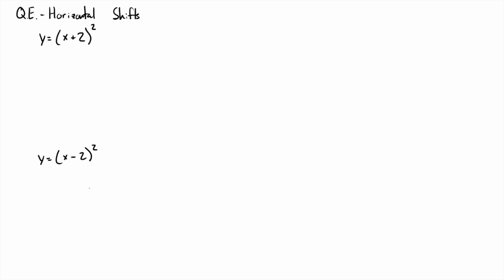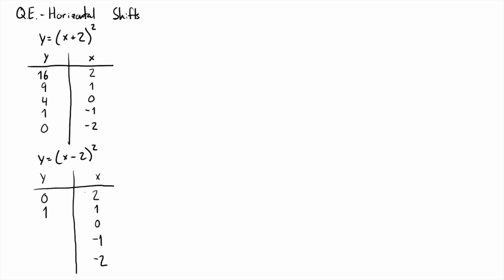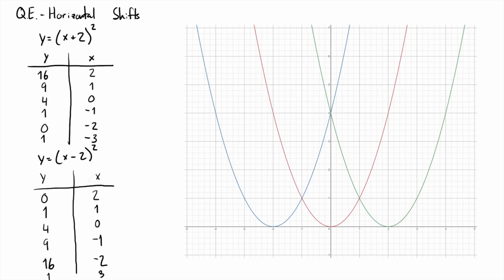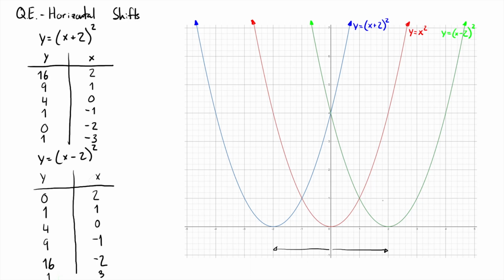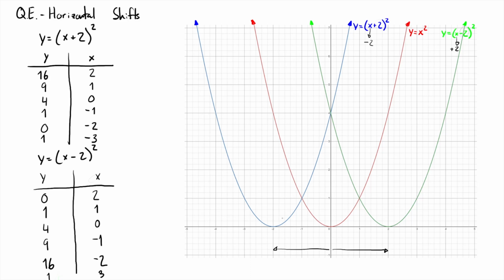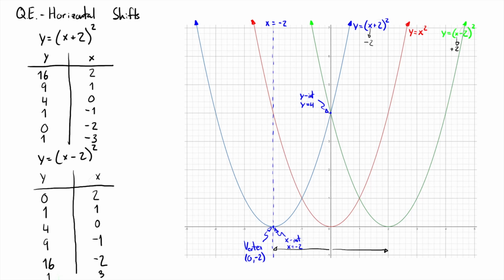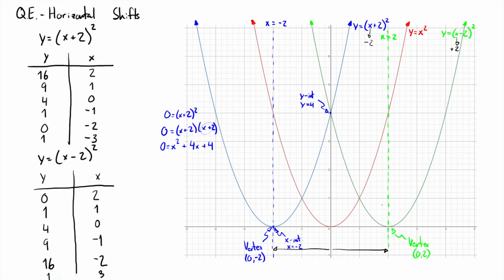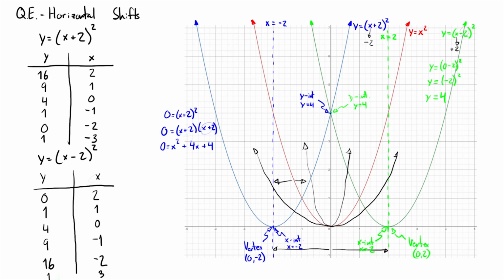Horizontal Shifts In Quadratic Equations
Similar to vertical shifts, we can also change the appearance of our quadratic graphs with horizontal shifts. Let's see how our changes in our quadratic equations affect the graph.

Intro - 0:00
Filling In Our Tables - 1:26
Graphing - 4:50
Analyzing - 6:39
Axis of Symmetry (Blue Graph) - 9:00
Vertex (Blue Graph) - 9:36
X-Intercept (Blue Graph) - 10:06
Y-Intercept (Blue Graph) - 10:29
Axis of Symmetry (Green Graph) - 12:57
Vertex (Green Graph) - 13:17
X-Intercept (Green Graph) - 13:33
Y-Intercept (Green Graph) - 13:46
Outro - 15:45